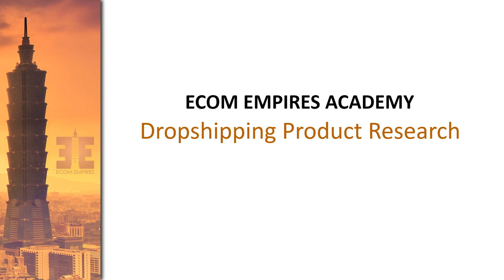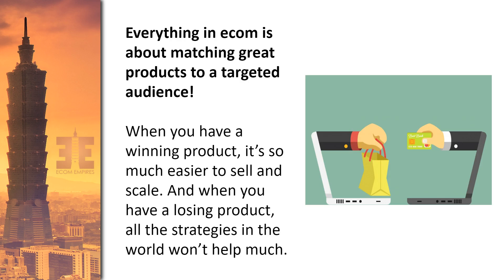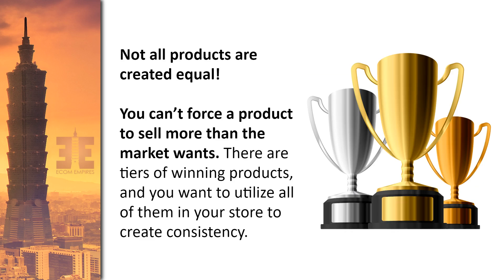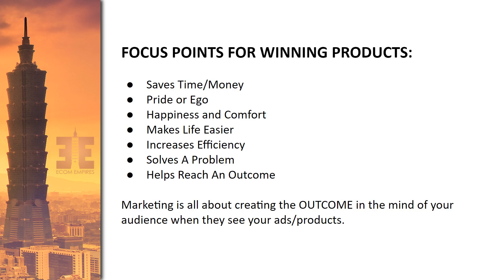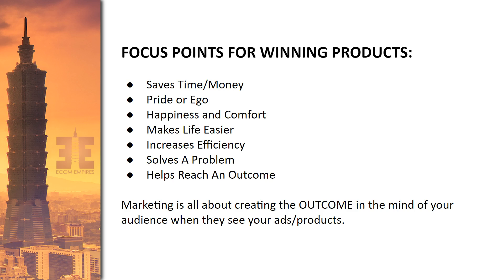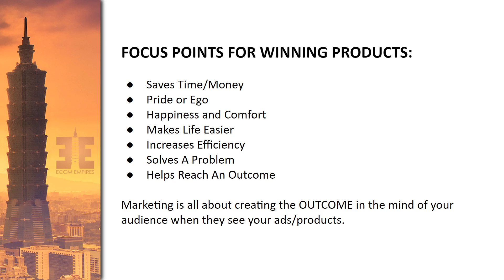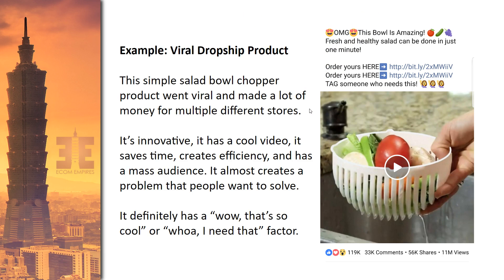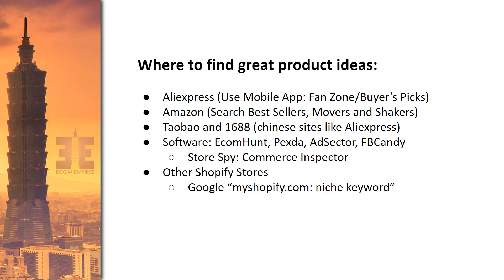Dropshipping Product Research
There is still so much opportunity in dropshipping. You just need to be intentional about the products you sell, not just testing random crap with hopes something works.

And in this video I will give you a full system for identifying winning products. In the next video, I will use the principles covered in this video to demonstrate looking for winning products.

dropship business, shopify, dropshipping, print on demand, ecommerce training, ecommerce tutorials, dropshipping for beginners, dropship business model